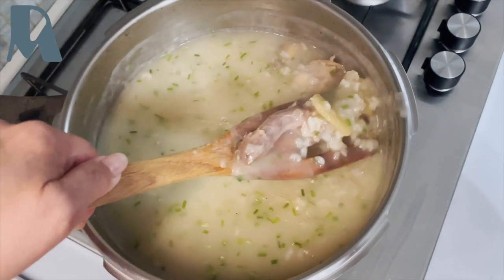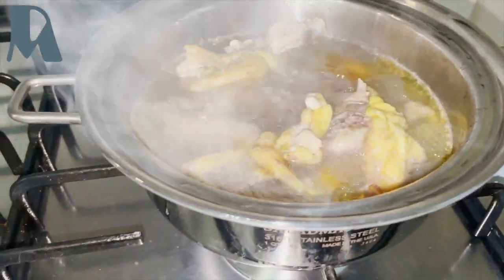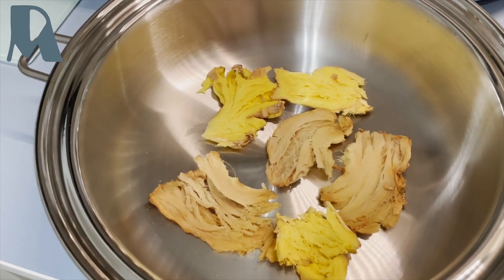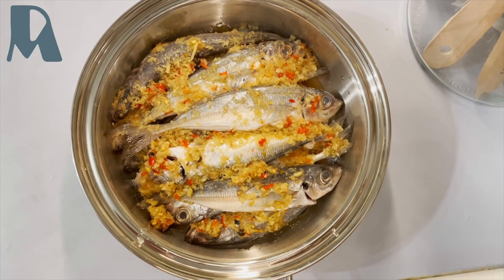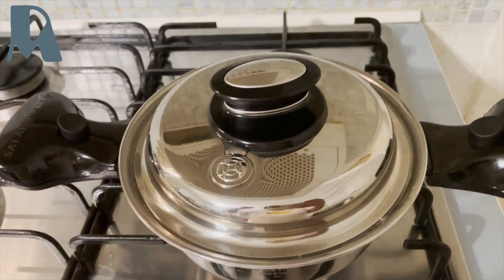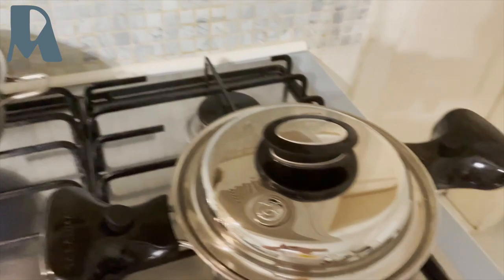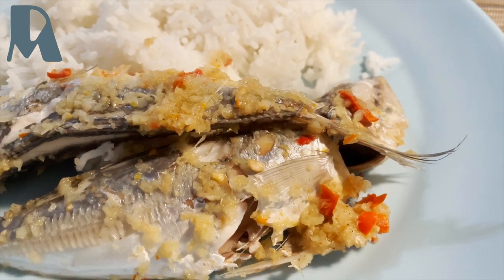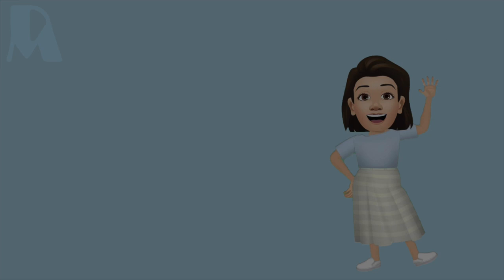🇵🇭HORSE MACKEREL COOKED with "SINAMAK" in PERSONAL SET SALADMASTER COOKWARE - 👩🏻‍🍳iCookiTravel-Dolly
👩🏻‍🍳Today my first time to use this Personal Set from Saladmaster cookware for cooking my Stöker or Horse mackerel in "Sinamak". But the smallest one I am using every day for cooking rice. I'm not using a rice cooker anymore since I have this. It was Valentine's gift from hubby.